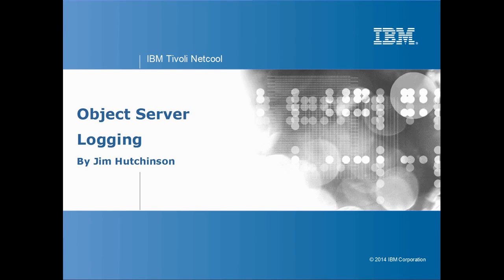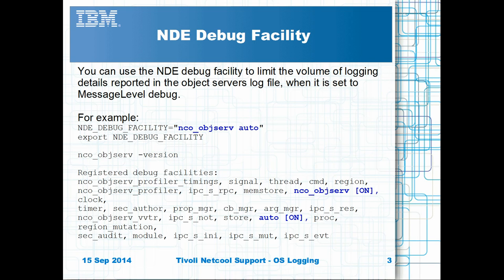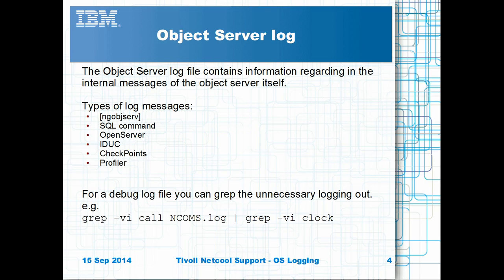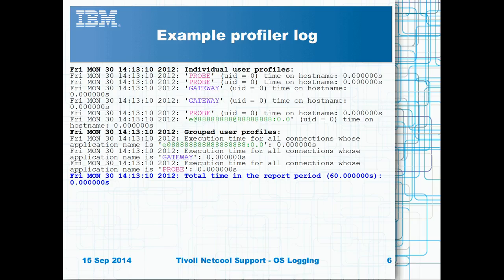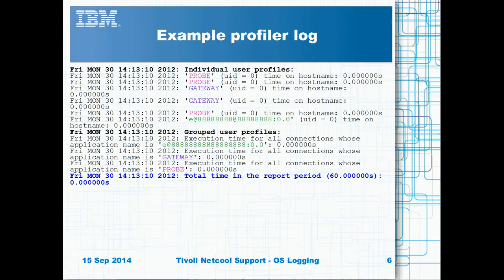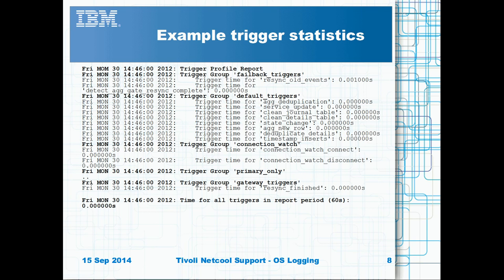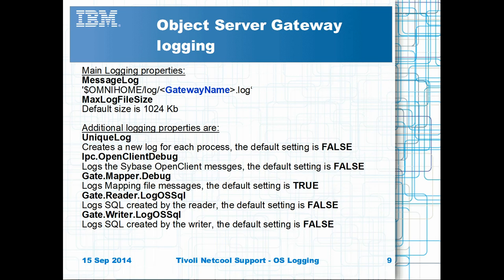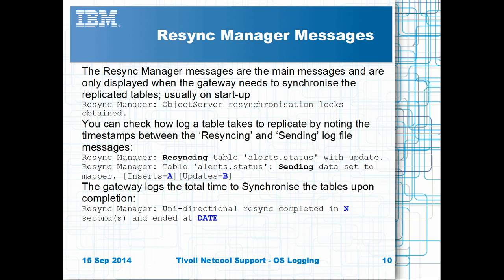Netcool Omnibus - Object Server logging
Video Title: Netcool Omnibus  - Object Server logging_x000D_
_x000D_
_x000D_
_x000D_
_x000D_